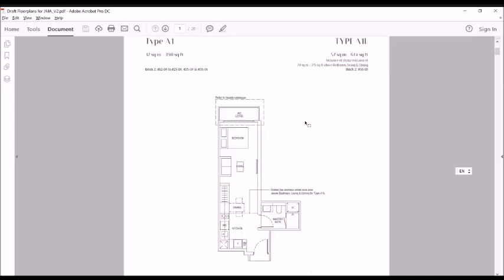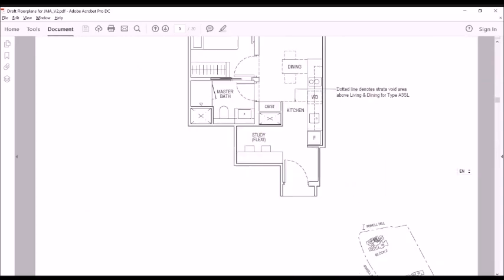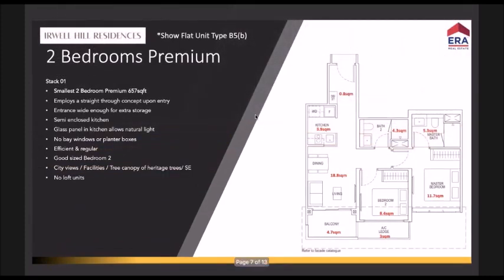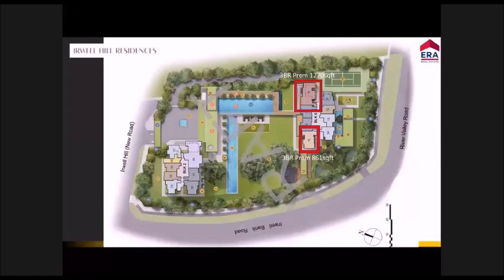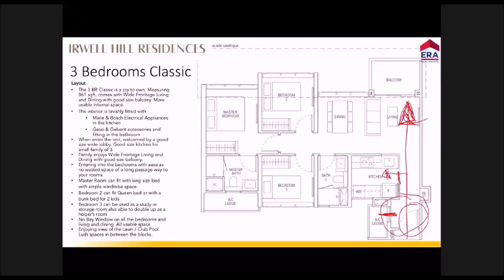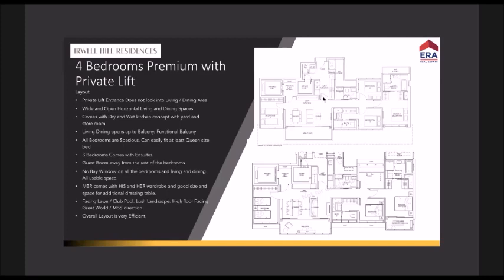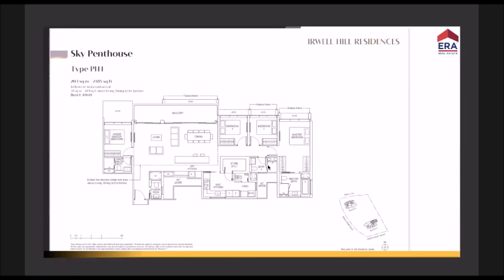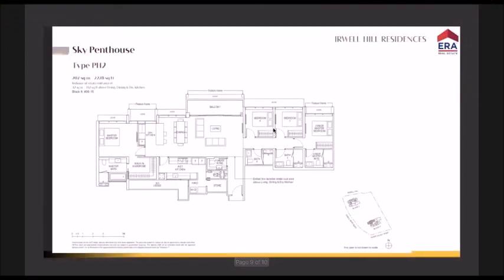IRWELL HILL RESIDENCES |New Condo by CDL at D9| FULL Floorplan Analysis | Sales Hotline +65 90672388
ALL Bedroom Types at A Glance | FULL Floorplan Analysis !!
💎 Irwell Hill Residences💎 Project & Floorplan Review !!
Prime District 9

🏃‍♀️4 Mins walk to Great World City!!

🚇 3 mins walk to future Great World MRT (TE15 targeting 2021)

💫Close Proximity to Orchard Road!

🏠Consisting of 540 luxurious apartments.

☘️ Sitting on Huge land site area of approx 138,000sqft

🎖️Developed by Award Winning Developer - CDL

🌆Unit Mix:
Wide selection unit types of Studio /1+s / 2 / 3 /4 Bedrms /Penthouses (4 and 5 bedrms)
Irwell Hill Residences Guide Price for Typical Units After Early Bird Discount
🌟 Studio (398sf) from $99xK , fr $25xxpsf
🌟 1br+S (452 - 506sf) from $1.1x mil ,fr $26xxpsf
🌟 2br Classic (603-624sf) from $1.4x mil , fr $24xxpsf
🌟 2br Premium (657-678sf) from $1.6x mil, fr $25xxpsf
🌟 3br Classic (861sf) from $2.1x mil, fr $25xxpsf
🌟 3br Premium (1270sf) from $3.1x mil, fr $25xxpsf
🌟 4br Premium  (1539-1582sf) from $4.0x mil, fr $26xxpsf
🌟 Penthouses
2185sf - 2228sf Sky Penthouse - over $9 million
2605sf Sky Penthouse with private lift over $10 million

★★★ For More details 1st hand information, Selling Price and showflat VVIP Registration, Please Call / SMS / whatsApp / Wechat /Telegram Alan Tang 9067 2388 NOW ! DONT MISS !!

★★★ IRWELL HILL RESIDENCES  艺雅轩  :  崭新豪华公寓,优质单位,设施齐全, 名师设计，位置卓越, 地铁，巴士，购物中心,名校林立, 近在咫尺,机会难逢,住家投资第一选择,勿失良机.
欢迎中国,香港,台湾,马来西亚泰国和印尼等国家的客户和朋友,询问和购买,首选单位,优惠价格,考查发展项目,请拨热线 ☎️ +6️⃣5️⃣ 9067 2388 Alan  Tang 预约参观,获得最快最全楼盘信息！错过可惜

中国及香港投资者如有任何查询，请拨打我们以下专线：

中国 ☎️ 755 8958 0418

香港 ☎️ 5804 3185